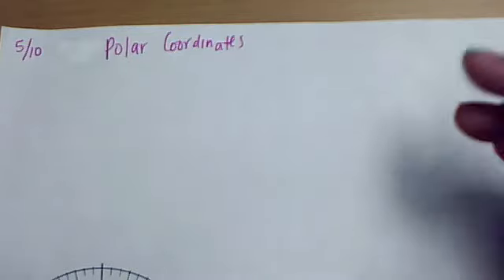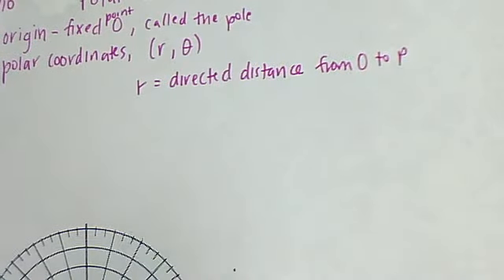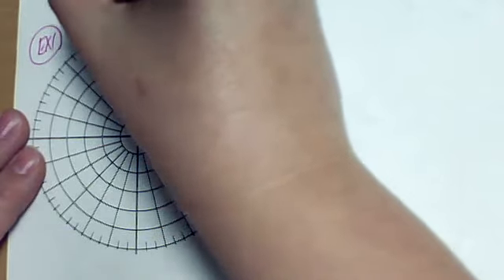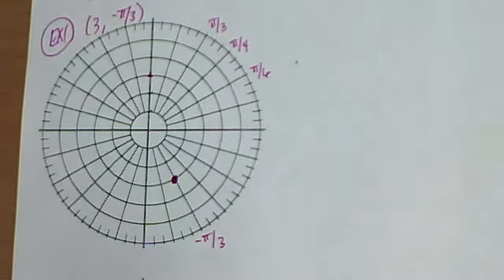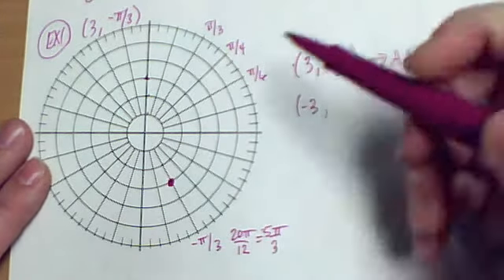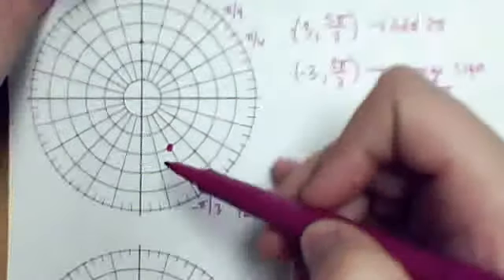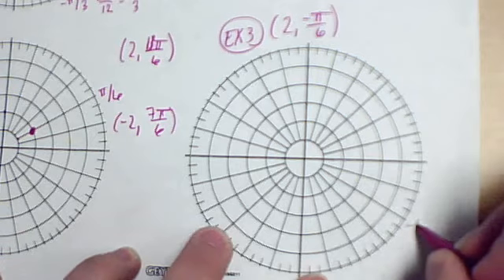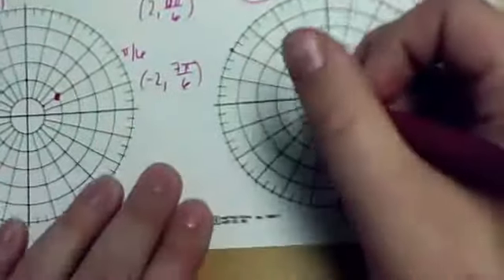Polar Coordinates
MsRothermelMath's webcam video May 10, 2011 08:59 AM